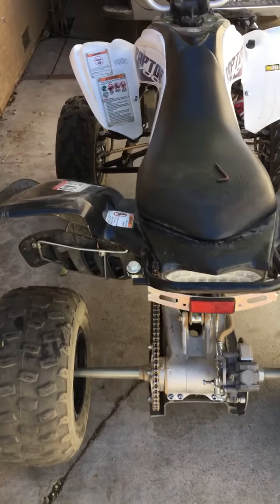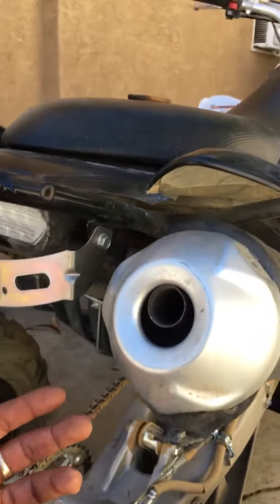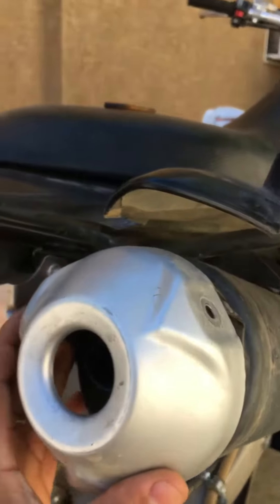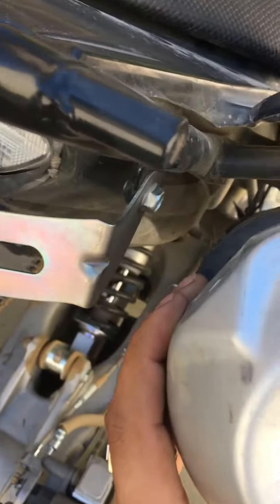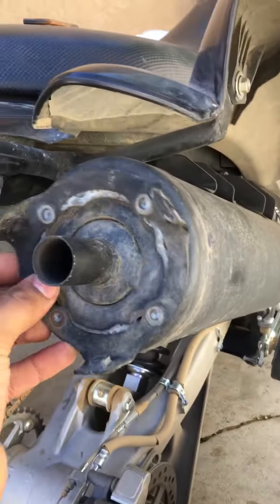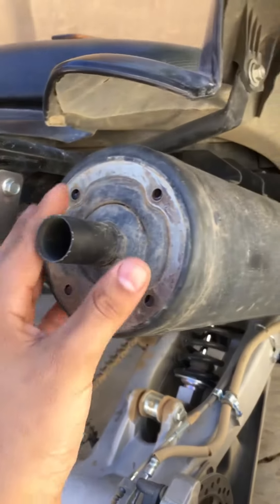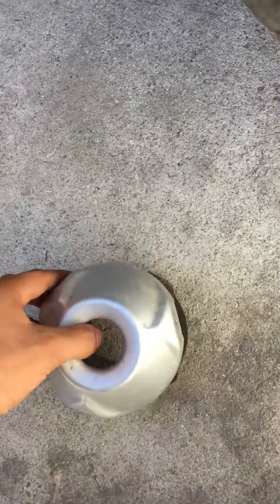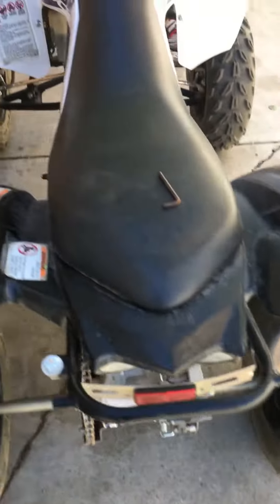FAST AND EASY REMOVAL OF SPARK ARRESTOR ON 2020 RAPTOR 700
Quick easy removal of spark arrestor!